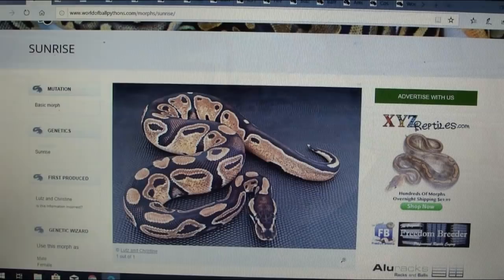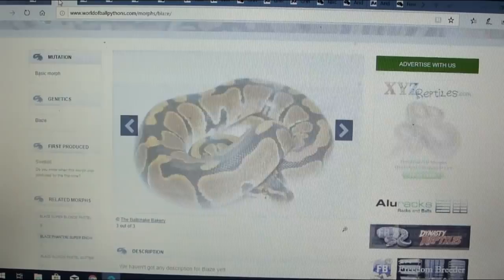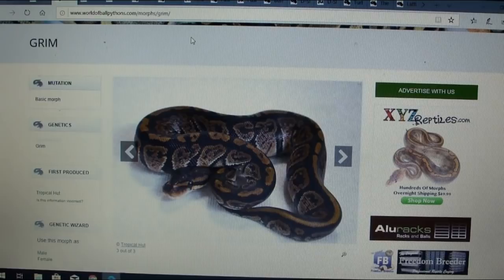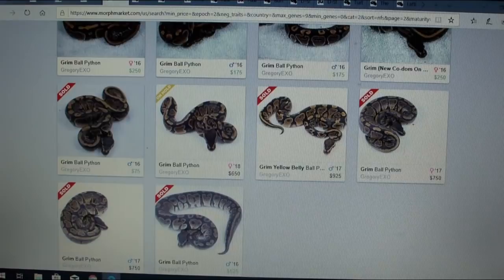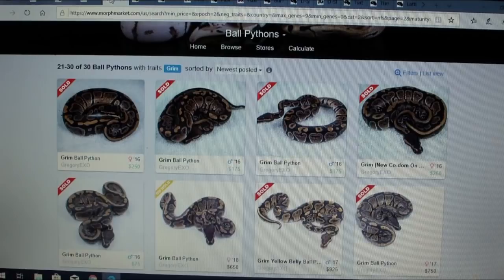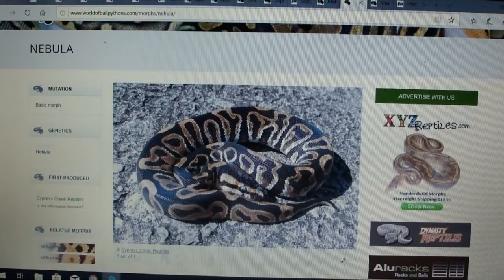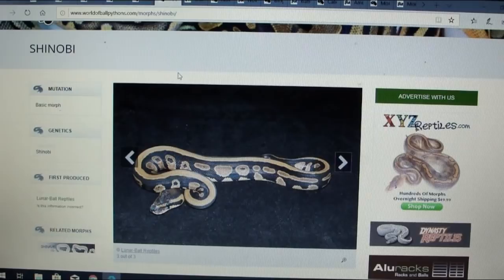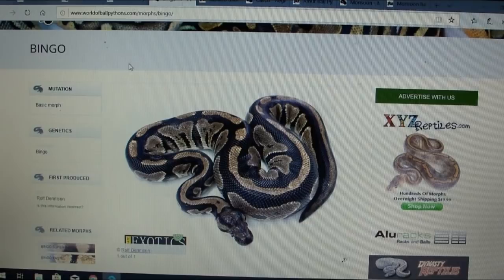45 New ball python morphs you've never seen!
In this video I'll show you an amazing 45 ball python morphs that you probably have never seen, most of which are not listed on Morphmarket.com.